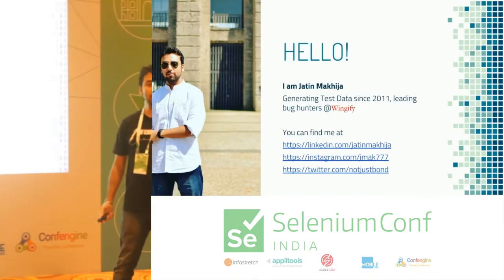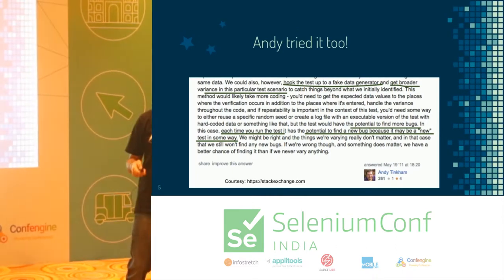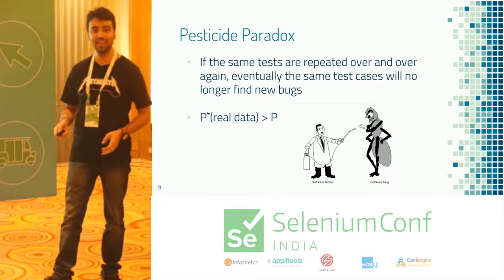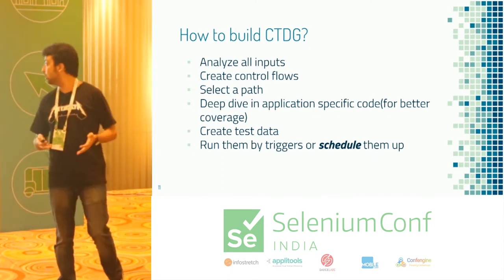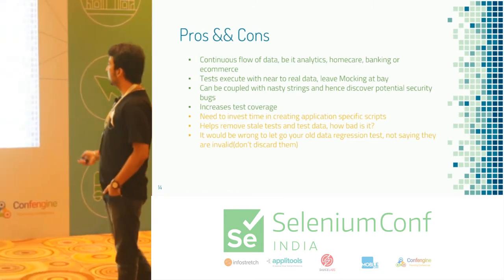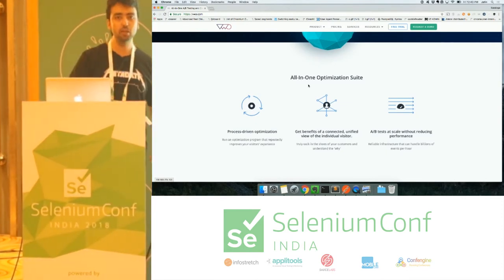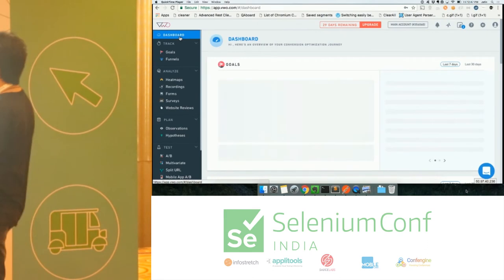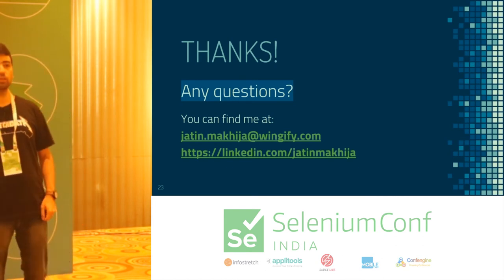Continuous Test Data Generators by Jatin Makhija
Build, deploy and test is what we all are familiar with and is commonly termed as continuous integration in our humungous world of software products.

Each build has new code commits, fresh changes in UI/functionality and sometimes even legacy code gets altered to accommodate changes but we always execute same old regression tests with same old stale data. Isn’t it unfair?

Not arguing that regression is to be executed on same static data, but what if your test data is equally well framed to match your regression testing requirements but in each run, it is unique and has about 40% more chances of finding new bugs?

Eyes wide open?

Yes, you heard it. In my workplace we did an experiment which further led to the creation of “Continuous Test Data Generators” and today we execute about 1000+ test cases on fresh data and has helped find regression as well as bugs in new functionalities with very little or no changes in scripts or data drivers.

In this session, will be showcasing:

— How and why you need continuously generated fresh test data for your daily, nightly or even smoke tests. How to create such generators in few simple steps.

— How this test data helps find bugs and keep your test environment fresh and lively with new data and hence appears to be like production data which you never ever get to see in test environments.

CTDG is a conglomeration of automated test data generation as well as back-end data injection in order to achieve much more speed and accuracy.

The test data generated is goal-oriented and pathwise, so as no data is raw data, thus needing some amount of human intervention in terms of the application under test.